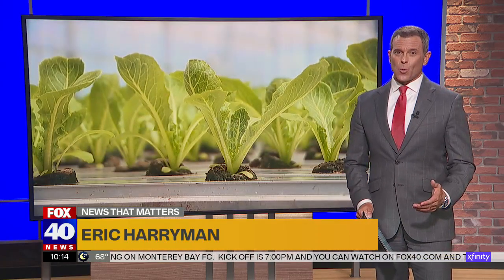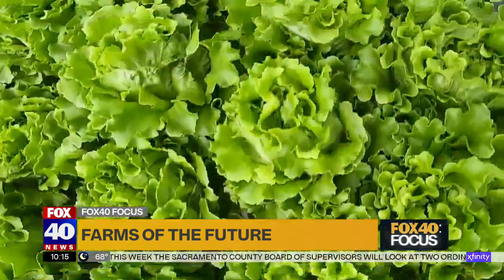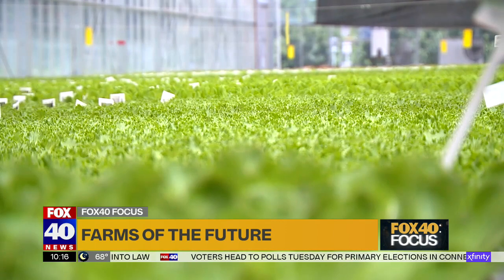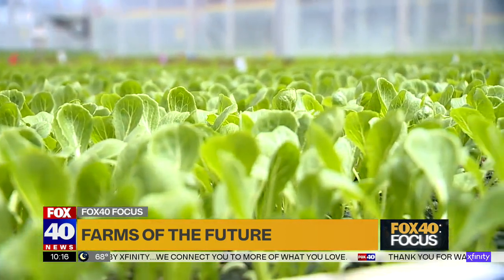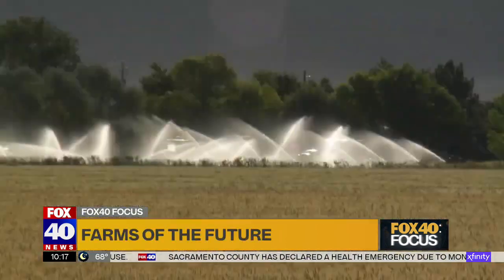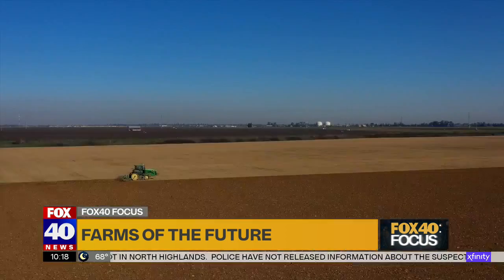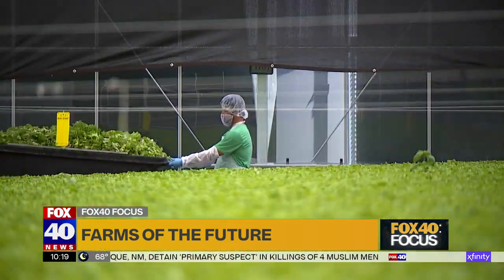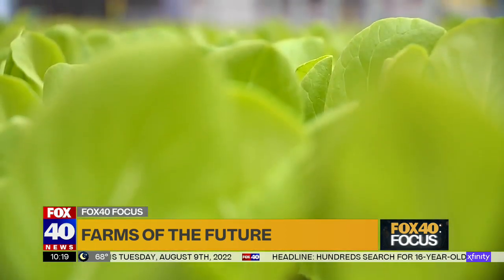The Future of Farming: Davis greenhouse grows lettuce using minimal mater